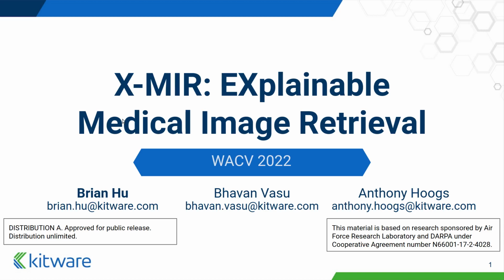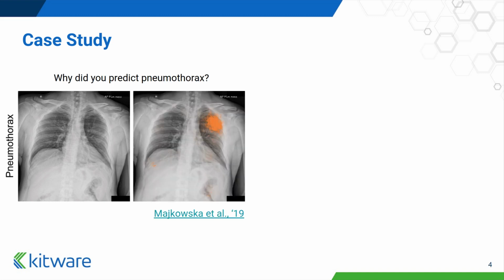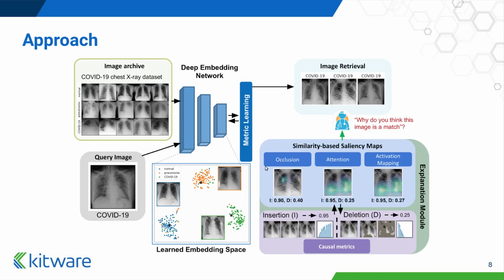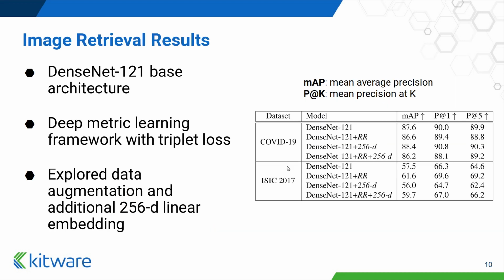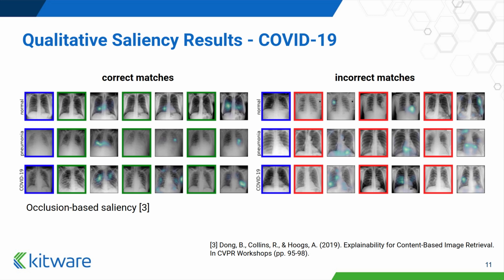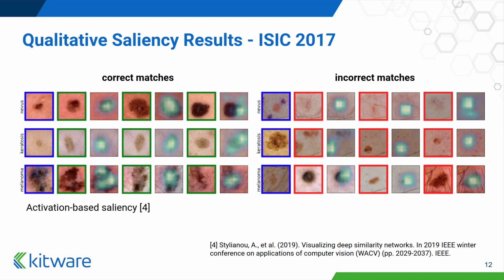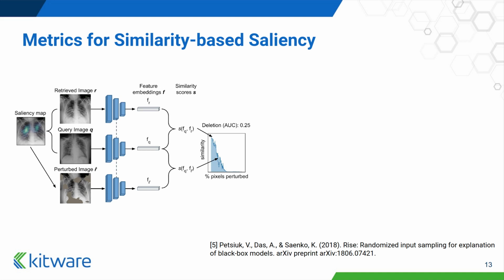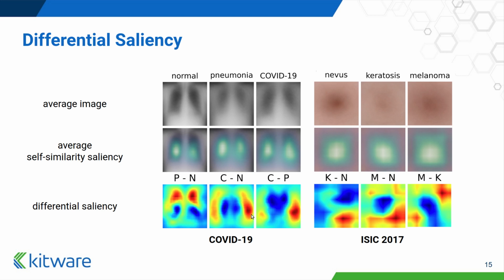X-MIR: EXplainable Medical Image Retrieval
Authors: Brian Hu (Kitware Inc.)*; Bhavan Vasu (Kitware); Anthony Hoogs (Kitware) Description: Despite significant progress in the past few years, machine learning systems are still often viewed as "black boxes," which lack the ability to explain their output decisions. In high-stakes situations such as healthcare, there is a need for explainable AI (XAI) tools that can help open up this black box. In contrast to approaches which largely tackle classification problems in the medical imaging domain, we address the less-studied problem of explainable image retrieval. We test our approach on a COVID-19 chest X-ray dataset and the ISIC 2017 skin lesion dataset, showing that saliency maps help reveal the image features used by models to determine image similarity. We evaluated three different saliency algorithms, which were either occlusion-based, attention-based, or relied on a form of activation mapping. We also develop quantitative evaluation metrics that allow us to go beyond simple qualitative comparisons of the different saliency algorithms. Our results have the potential to aid clinicians when viewing medical images and addresses an urgent need for interventional tools in response to COVID-19.